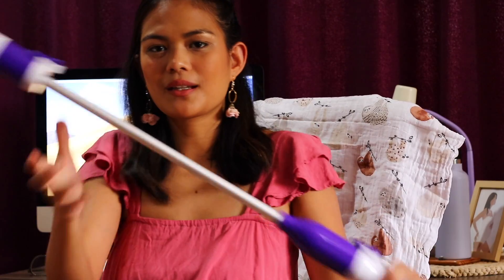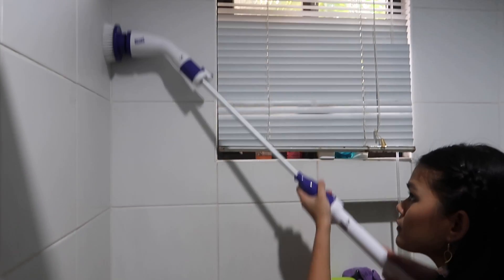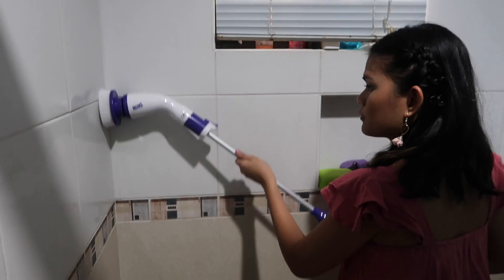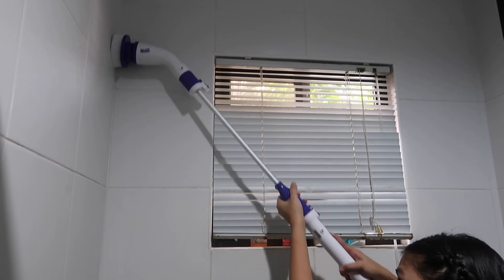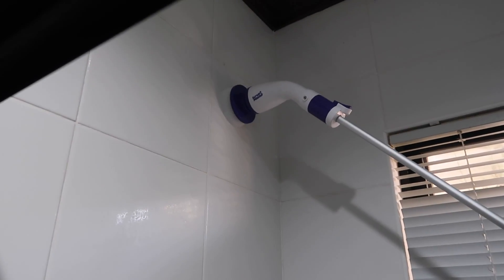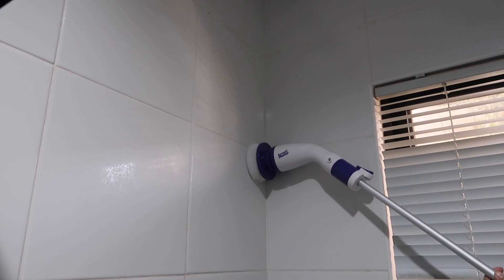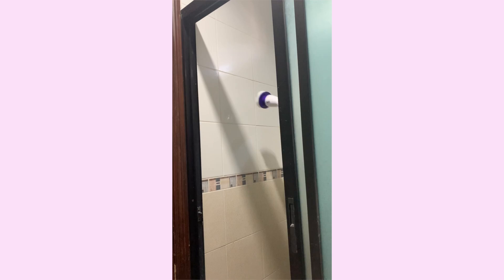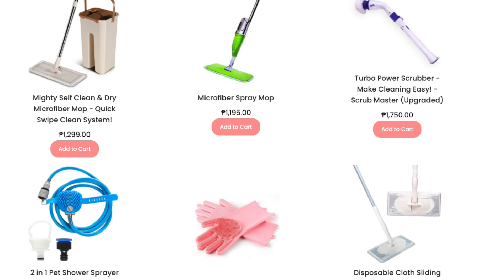Scrub Master Review | Mommy Reviews | TAYLOR FAMILY VLOGS